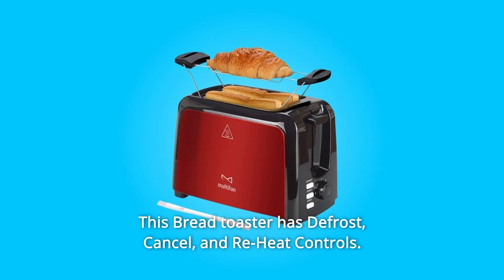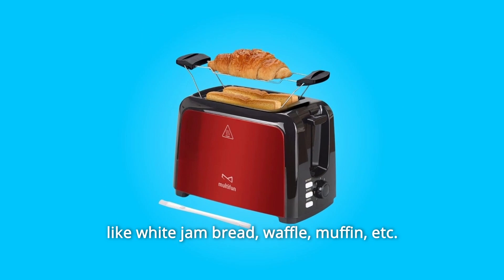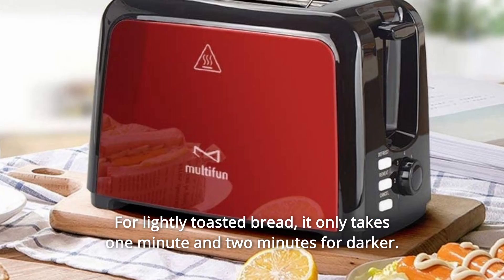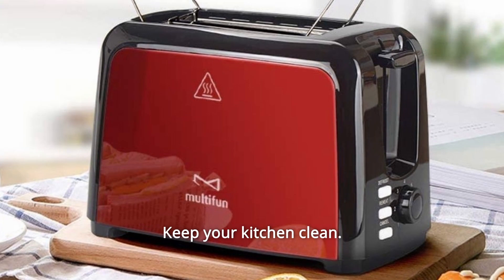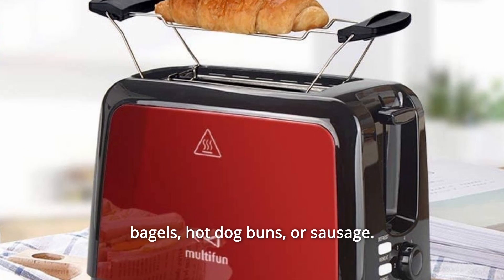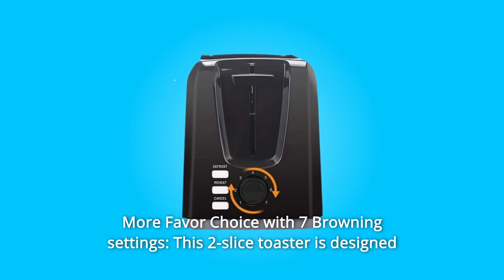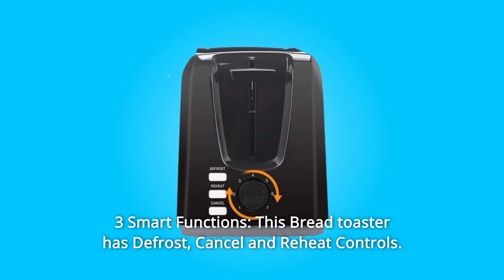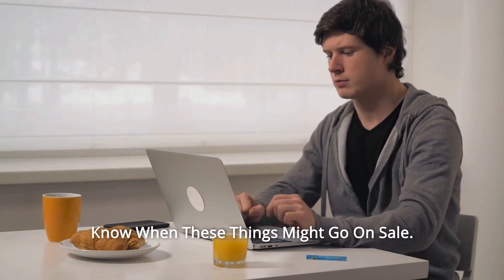Multifun Toaster Review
Check Amazon's latest price (These things might go on Sale)

Defrost, Cancel, and Re-Heat controls are available on this bread toaster. With simple function buttons, you can toast bagels, bread, waffles, and more to perfection. All you have to do now is hit one button to start eating your lovely breakfast.

Number 1. Extra-Wide Slots: The extra-wide slots may fit a variety of breads, including white jam bread, waffles, muffins, and more. Defrost, Cancel, and Re-Heat are the three functions. You can cancel the slice toaster's operation at any time and get your perfect toast whenever you're ready. The defrost feature is used to toast frozen bread that has been removed from the fridge.

Number 2. This toaster has seven browning settings, allowing you to brown your bread neatly and evenly on both sides. You can choose your favourite browning type from seven toast shade choices. It only takes one minute to toast lightly toasted bread and two minutes to toast darker bread. Simply adjust the level of toasting to your preference and have a toasted breakfast in no time.

Number 3. With a removable crumb tray and warming rack, you can warm up more bread, such as muffins, croissants, sandwiches, bagels, hot dog buns, or sausage. This toaster has a crumb tray that slides out and can be cleaned simply pulling it out. Maintain a clean kitchen.

Number 4. With UL certification, this toaster provides the highest level of safety and reliability; superior stainless steel is non-toxic and BPA-free, ensuring long-term high-temperature baking.

Number 5. Extra Removable Warming Rack: The toaster comes with an extra removable warming rack that may be used to warm up additional bread, such as muffins, croissants, sandwiches, bagels, hot dog buns, or sausage. It might also be used to toast the bread to keep it cool.

Number 6. Easy to Clean with Removable Tray: This two-slice toaster has a slide-out crumb tray that collects breadcrumbs and can be pulled out to clean. Simply remove it and wash it with water to keep the counter clean and the kitchen smelling good. The toaster comes with a cleaning brush to make cleaning the slot and the toaster's surface easier.

Number 7. More Browning Options with 7 Browning Options: This 2-slice toaster has 7 browning settings, allowing you to choose your preferred toasting level. Setting 1: Dry the bread or brown it lightly; 2: Light browning; 3: Golden browning; 4: Deep Lighter browning; 5: Dark browning; 6: Deep Dark browning; With a turn of the knob, you can easily adjust the settings. You can adjust the level of toasting to your preference.

Number 8. This bread toaster has three smart functions: defrost, cancel, and reheat. You can cancel the slice toaster's operation at any time and get your perfect toast whenever you're ready. The defrost feature is used to toast frozen bread that has been removed from the fridge. Toasted bread is ready in a minute for light toasting and only two minutes for darker toasting, so there's no need to rush in the morning.

Searches related to Multifun Toaster Review

Multifun Toaster
Toaster
Toaster Review